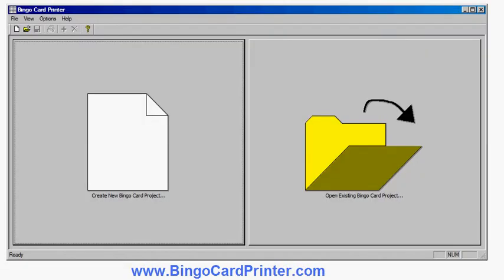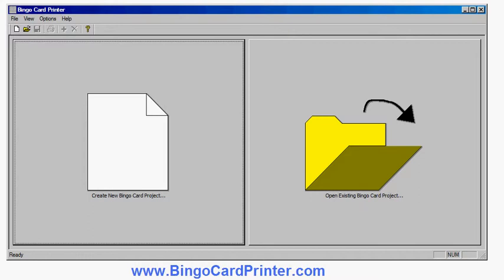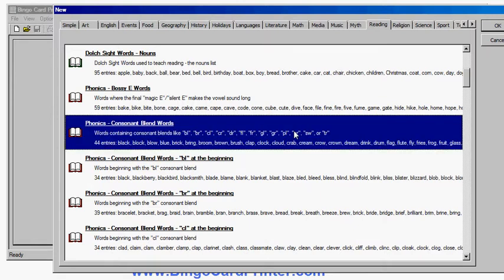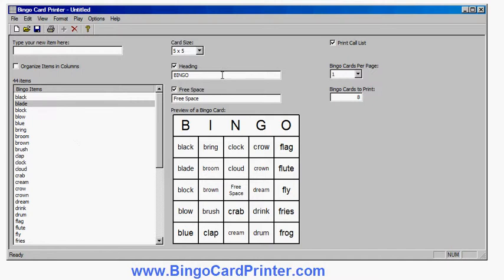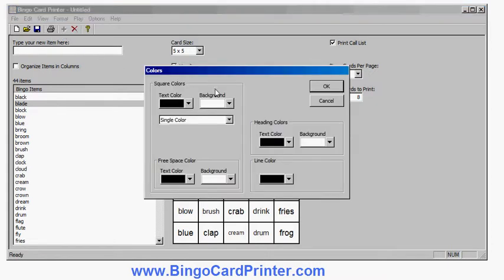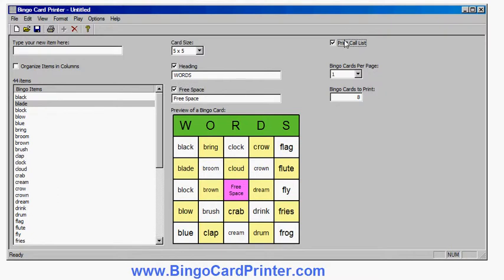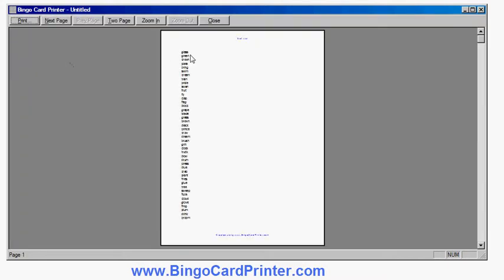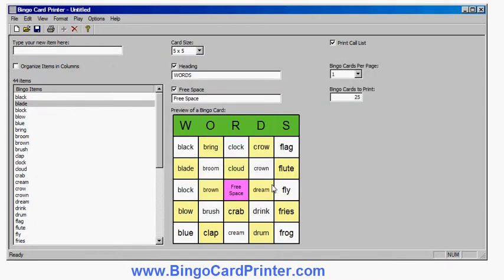Consonant Blending Bingo Cards - phonics bingo card generator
This video shows how to create icebreaker bingo cards using software - a bingo card maker program known as Bingo Card Printer.

In phonics, consonant blends are pairs (or sometimes groups) of consonants which together produce a single combined sound, and that combined sound is made up by merging, or "blending" together the sounds of individual letters. An example of a consonant digraph is "br" which sounds like a combination of the "b"-sound followed by the "r"-sound, that have been merged, or "blended", together. Apart from "br", some other examples of consonant blends include "bl", "cl", "cr", "dr", "fl", "fr", "gl", "gr", "pl", "pr", "sc", "sk", "sl", "sm", "sn", "sp", "st", "tr", and "wr".

The steps to create consonant blending bingo cards using this bingo card maker software are:-

1. Start Bingo Card Printer

2. Click the large button labelled "Create New Bingo Card Project..." (or click "New..." on the "File" menu).

3. A dialog box should appear. Click on the "Reading" tab.

4. Scroll down and select one of the consonant blending templates,  by clicking it with the mouse (you may need to scroll through the list), then click OK.  There are many consonant blend templates to choose from - "Phonics - Consonant Blend Words" contains a mix of different consonant blends, or you can choose to focus only on a particular type of consonant blend such as "Phonics - Consonant Blend Words - "dr" at the beginning", or "Phonics - Consonant Blend Words - "pr" at the beginning".

5. You are now ready to print your consonant blend bingo cards, or, if you wish, you can customize them by adding/deleting items, changing colors and fonts, choosing a different bingo card size, etc.

6. Enter the number of bingo cards you need to print in the space provided, then click "Print..." on the "File" menu to begin printing.

The "Phonics - Consonant Blend Words" template will initially contain the following items, however you can of course customize the list of words (by adding your own words, or deleting unwanted words) if you wish to, or choose/start-from a word list that focuses only on a specific type of consonant blend.

* black
* block
* blow
* blue
* brick
* bring
* broom
* brown
* brush
* clap
* clock
* cloud
* crab
* cream
* crow
* crown
* dream
* drink
* drum
* flag
* flute
* fly
* fries
* frog
* fruit
* glass
* glove
* glue
* grape
* grass
* green
* grin
* plant
* plate
* plum
* press
* pride
* prince
* swan
* sweep
* swim
* train
* tree
* truck

You can download a PDF example of consonant blending bingo cards created using the software